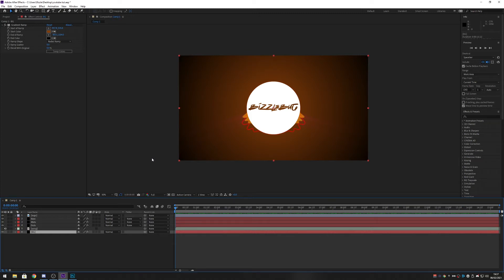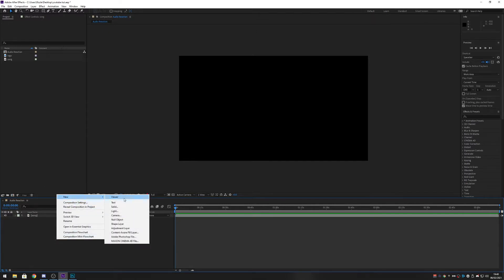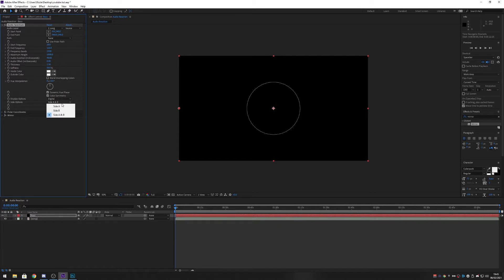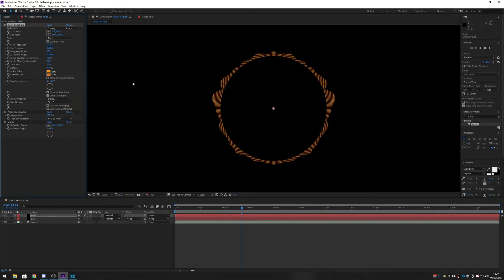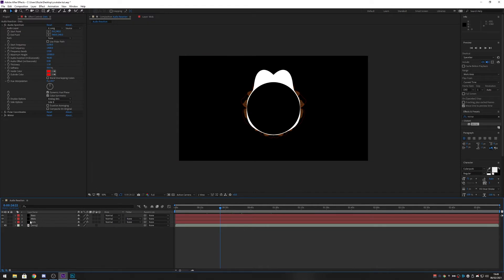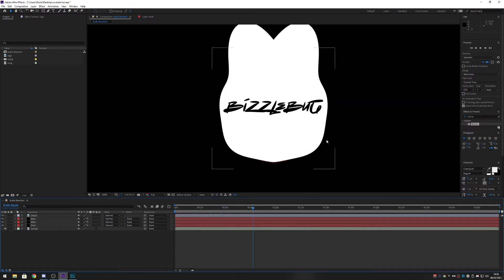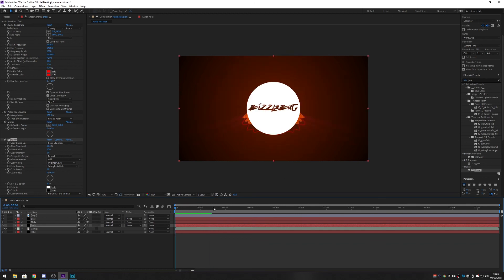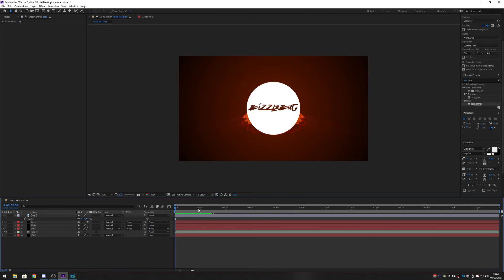Adobe After Effects | Audio Reaction Tutorial | Audio Spectrum | Trapcode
Adobe After Effects | Audio Reaction Tutorial | Audio Spectrum

Downloads